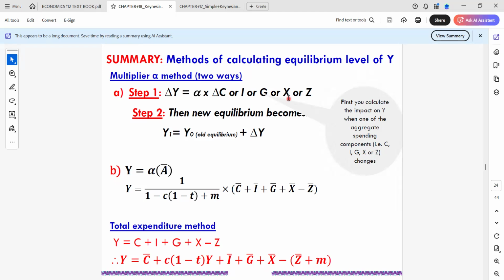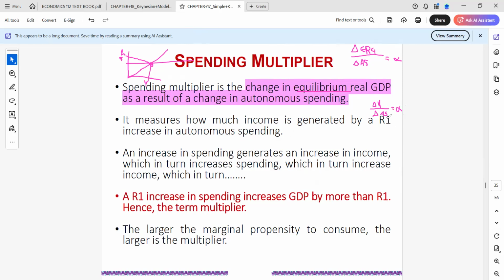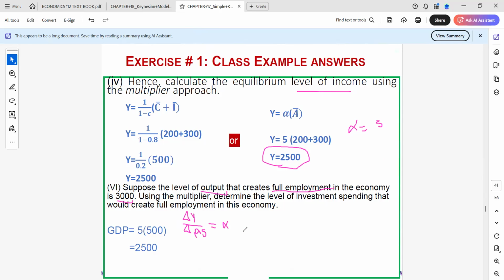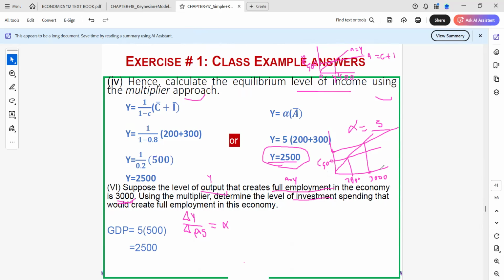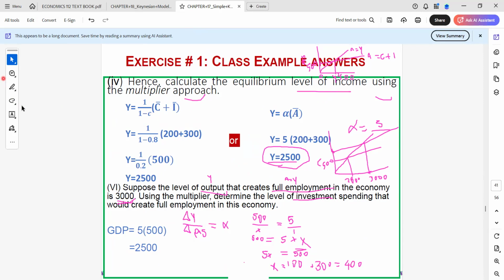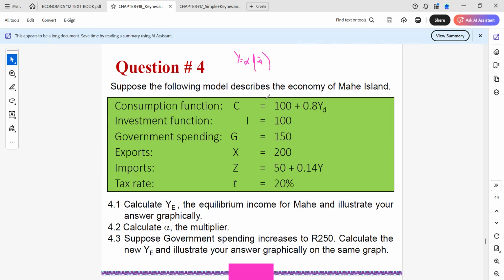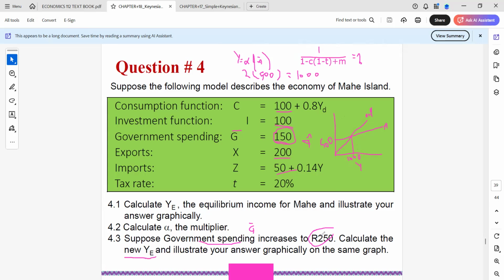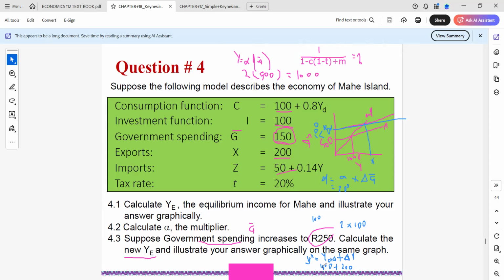calculating equilibrium level of Y using the multiplier method